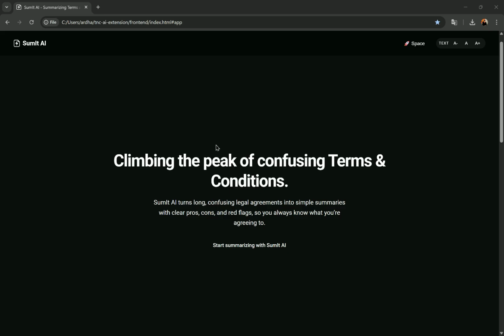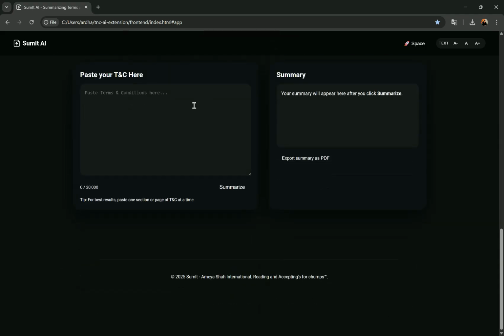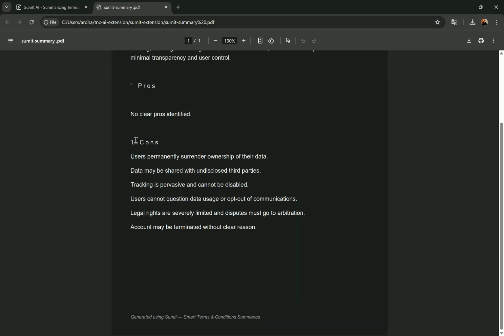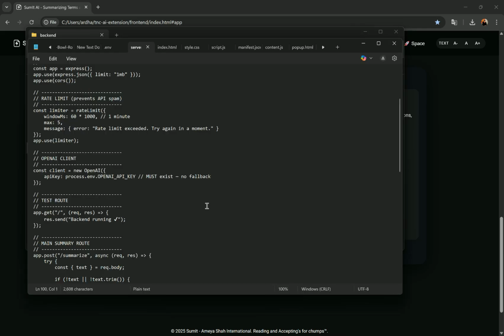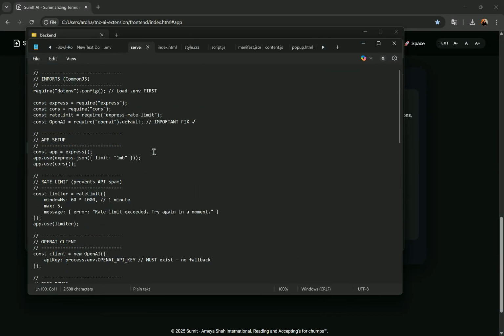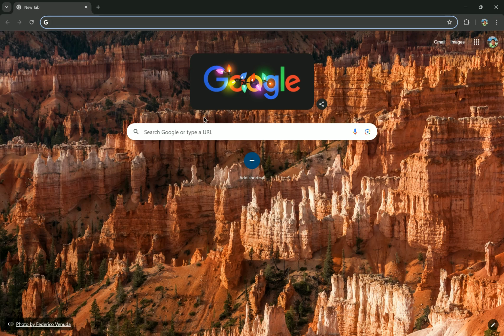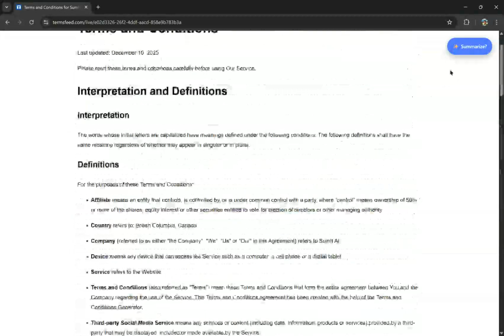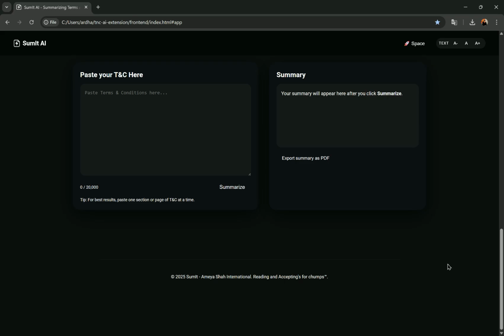SumIt AI Extension and Website Demo